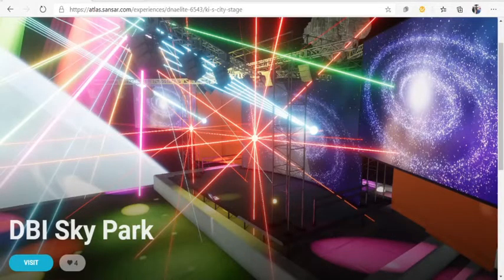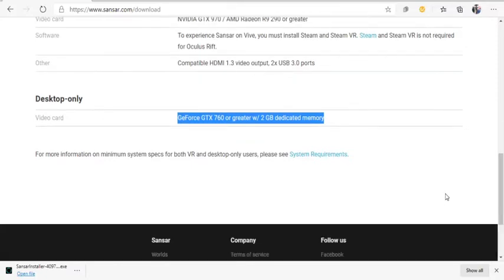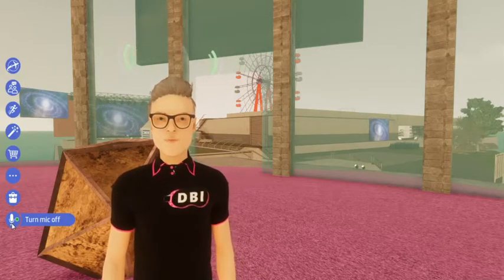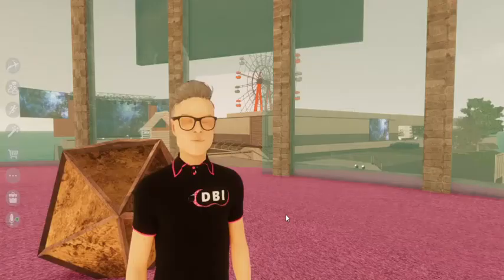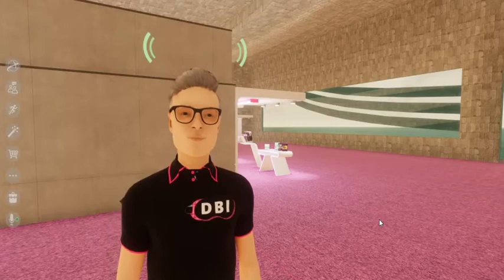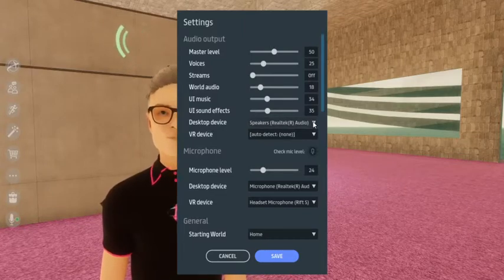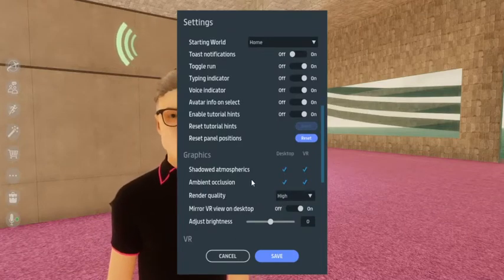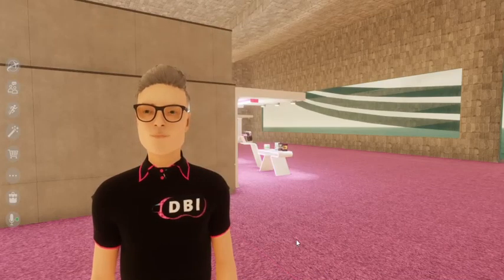DBI GET STARTED VIDEO